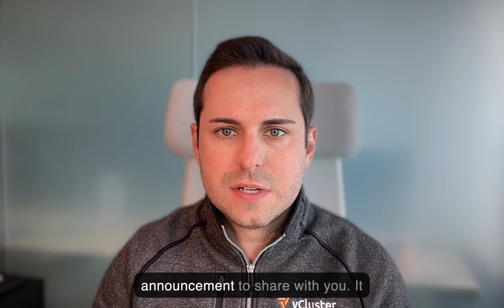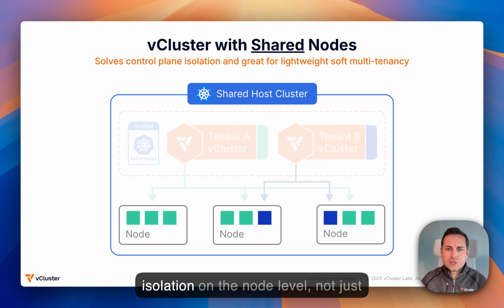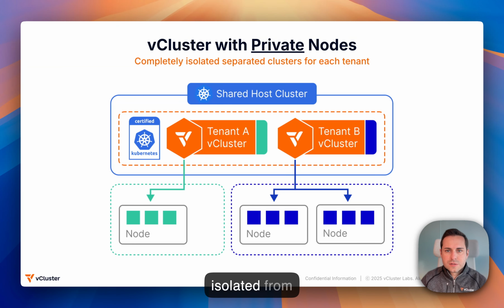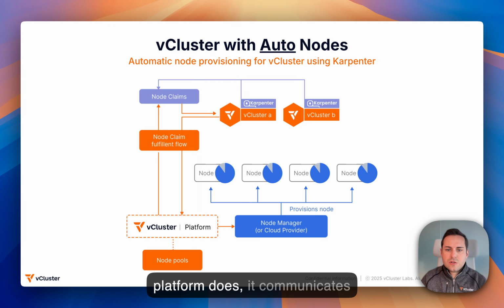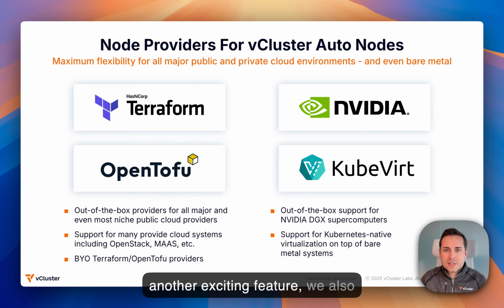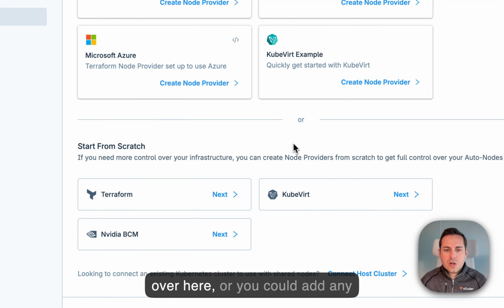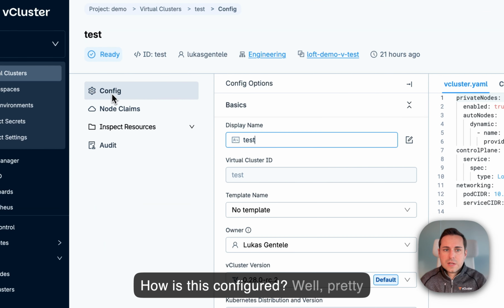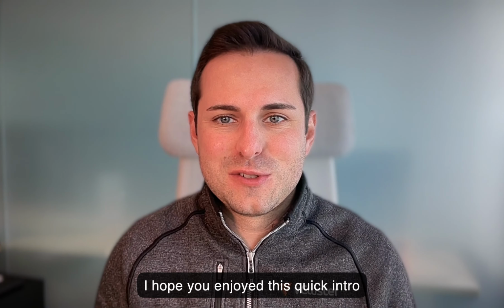vCluster Auto Nodes Announcement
Launching vCluster Auto Nodes - Our Native Karpenter integration for vCluster

It's built on the Awesome Karpenter project open sourced by Amazon Web Services (AWS) and brings dynamic autoscaling and rightsizing to any environment you want to run Kubernetes in:

- All major public clouds and even regional and smaller clouds

- All major private cloud systems, including OpenStack and MaaS from Canonical

- Bare metal environments such as NVIDIA DGX system via our native BCM integration and our node provider for KubeVirt

- Any hybrid environments

With vCluster Auto Nodes, we are baking Karpenter directly into vCluster, so you don't have to install, configure and manage it - Karpenter just runs out-of-the-box managed by Cluster. This makes Karpenter easy to use for anyone and brings dynamic autoscaling to any environment that can be provisioned using Terraform or OpenTofu.